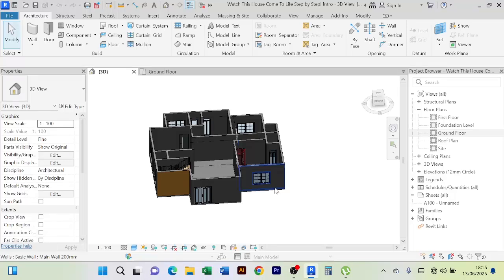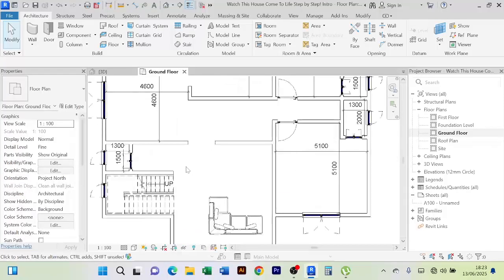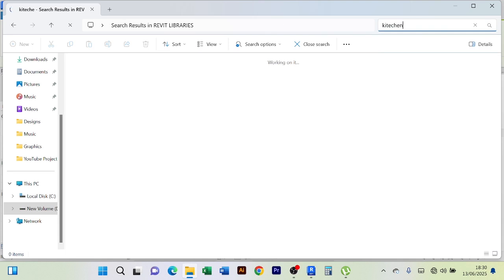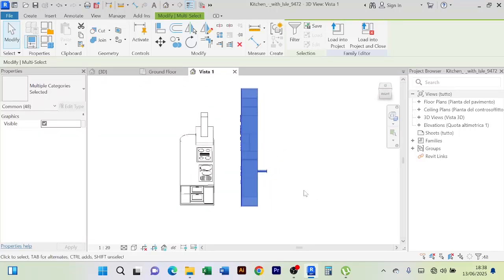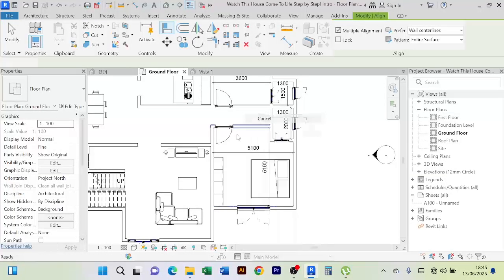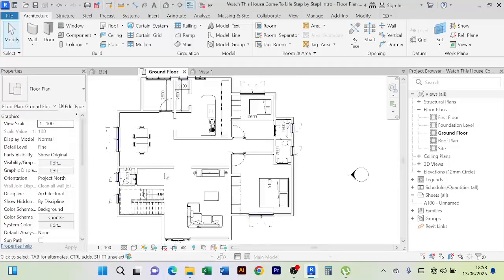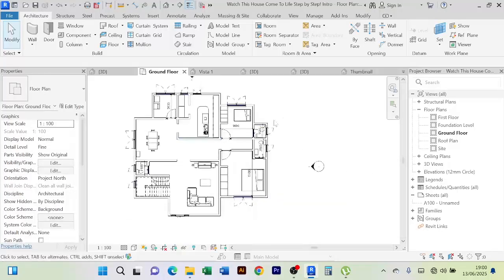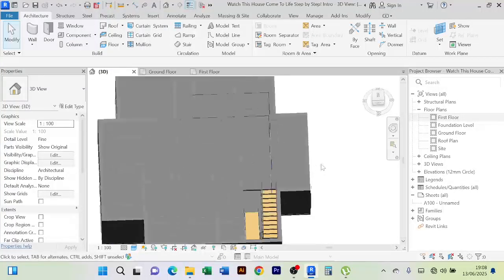Watch This House Come To Life Step by Step!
Welcome back to the third part of our project. We are focusing on the floor plan, where we left our project. Remember in the second part of this project we made some changes using the software for architecture. We continue to make edits to the architecture.